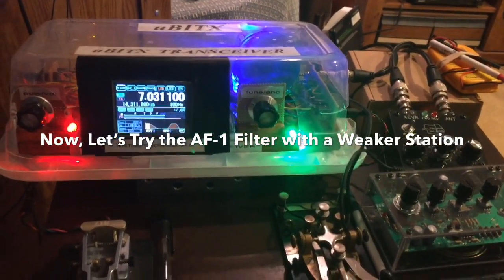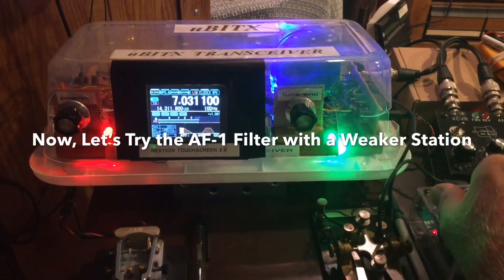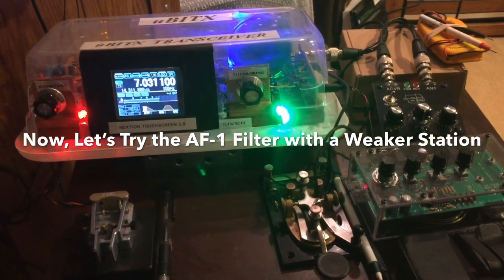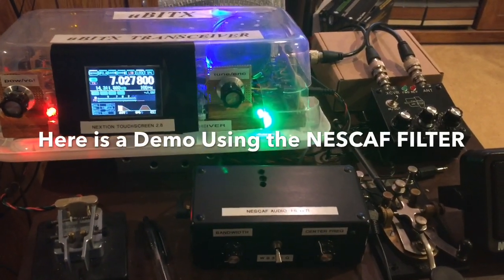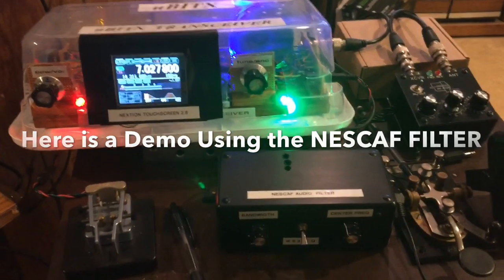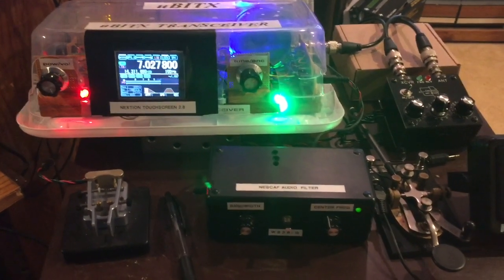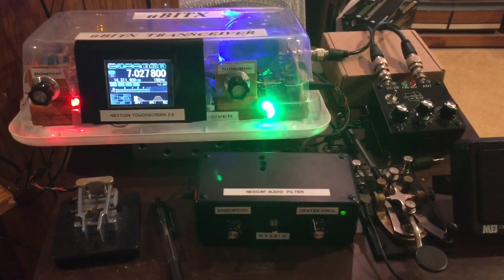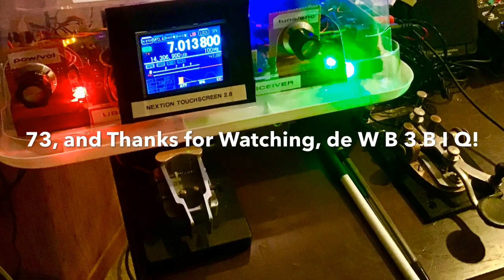The uBITX with Additions, Modifications and Filtering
This video shows the evolution of my uBITX,(USING THE VERSION 3 UBITX BOARD, including additions, modifications and comparing two different types of filters I have used with the uBITX. It also encourages the viewer to consider changing out the LCD green character display for the beautiful NEXTION LCD display. This video also shows the enhancements and improvements that are available to the ham who upgrades the uBITX arduino with the new CEC firmware. I have also included the source for the upgrade software and listed the basic steps for upgrading.It is also necessary to study the specific information furnished by Dr. Ian Lee, KD8CEC,  on upgrading the uBitx for Nextion.  I am hoping that this video will encourage those "sitting on the fence" about upgrading will consider the advantages of giving it a try. It is well worth the effort.

Using the NEXTION  has made all the difference in my own personal enjoyment in using this great transceiver. Many thanks to Ashhar Farhan for the uBITX semi-kit and to Dr. Ian Lee, the ham genius behind the UBITX and NEXTION upgrade software. Happy watching and 73's de
W B 3 B I Q.
*(Correction to the "Basic Steps" listed in the video to  upgrade the arduino with new CEC firmware: it is necessary to connect a regular USB cable to the computer that has a MINI USB connector termination at the other end to plug into the arduino.) Also, after loading the Nextion CEC TFT firmware onto the  micro SD card, and inserting it into the Nextion LCD (while the uBITX radio-nano is still pluged into the PC, ) it is necessary to remove the micro SD card AFTER the upgrade has completed before powering off and rebooting. Otherwise, the Nextion will keep reloading the firmware from the SD card. Happy upgrading!
TIPS AND SUGGESTIONS IF UPGRADING:

1. The starting point is to download three files and store them in a folder on your computer:
X-Loader (for uploading the CEC software to your Raduino-NANO); the latest CEC upgrade software for all uBITX boards*; and the CEC TFT file that matches your Nextion Screen Size, to  be loaded onto an 8 GB Micro SD card, which will finally be inserted into the Nextion to upgrade the LCD Display to match the ubitx upgraded software. *(The CEC 1.200 ubitx upgrade software is now the latest tested CEC compiled hex file that will work with ALL UBITX BOARD VERSIONS.) It is the REQUIRED software for the latest UBITX VERSION 5 BOARD. The previous CEC 1.097 Software will still work OK for EARLIER version boards 2,3,4.)
                                                                            IMPORTANT!
2. If you have any difficulty seeing the CH340 driver in your computer's DEVICE MANAGER, after connecting the RADUINO-NANO to your computer, USE A POWERED HUB AND PLUG THE USB INTO THE POWERED HUB. This solved the problem for me and my Windows X old Dell Computer displayed the CH340 Driver right away. It took me a while to discover this solution to  load the driver, so that the software can be uploaded through X-Loader to the Raduino-Nano .Apparently, the Raduino-Nano Micro Controller requires more power than just the ordinary USB --without additional power--is able to provide. Be sure to study the upgrade procedure for the CEC ubitx upgrade and Nextion, to gain a clear understanding of the details.

Hope these tips might help!

The upgrading process in really straightforward and is easily and quickly done. I have done it
twice on my version 3 board and  version 5 board.